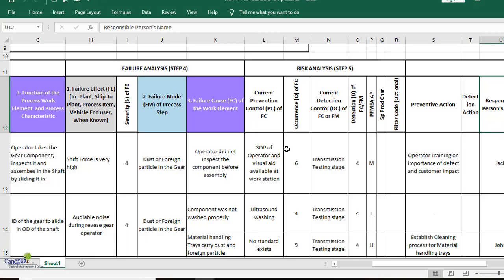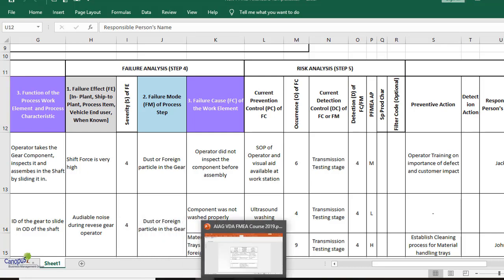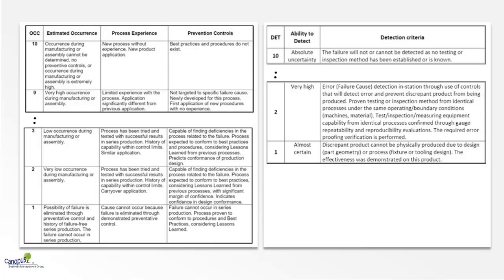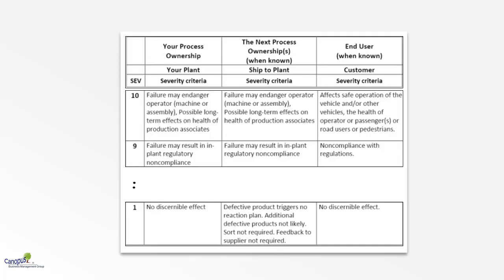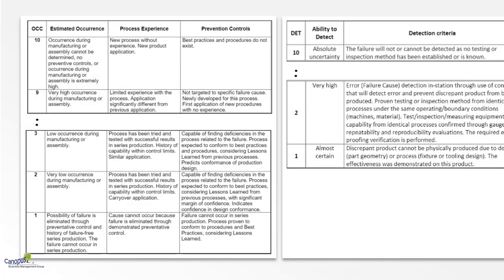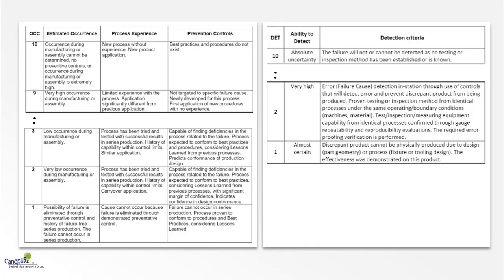PFMEA III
Learn Process FMEA (PFMEA) as per AIAG-VDA Ed.1 Part 3

AIAG & VDA have joined hands together and created a new version of FMEA for the automotive industry in 2019. It is called AIAGVDA FMEA Version 1.